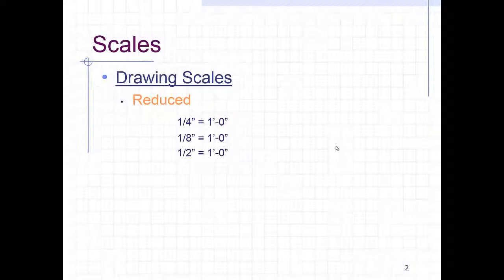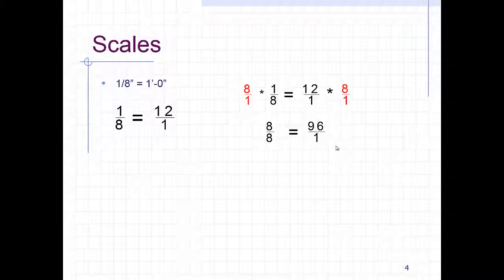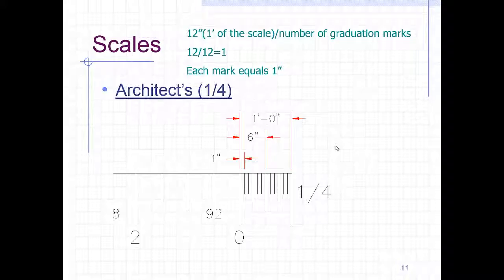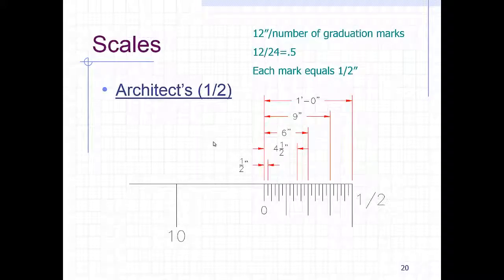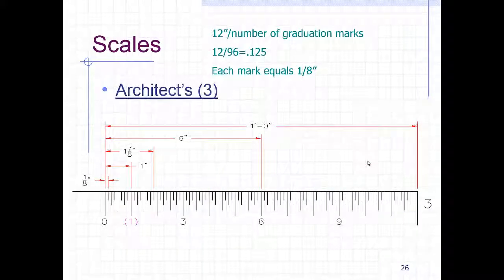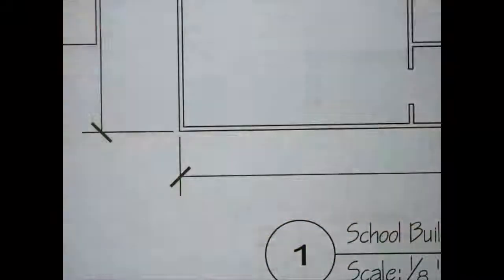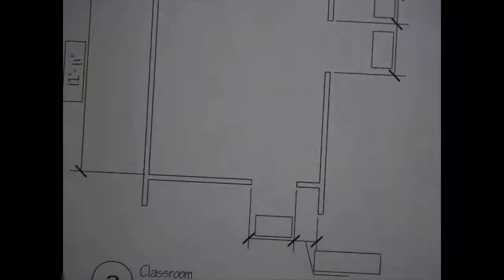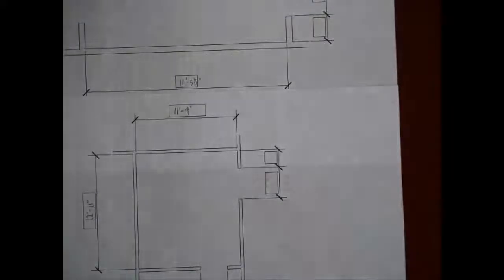DR212 Scaling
Using the Architect Scale to retrieve measurements from a drawing.